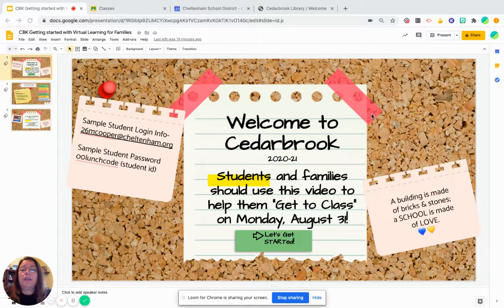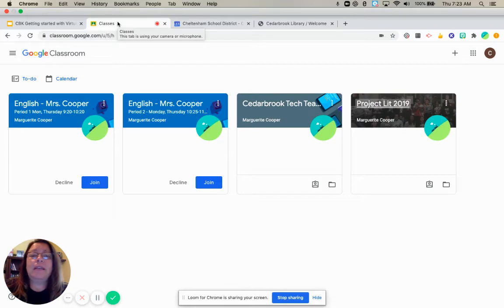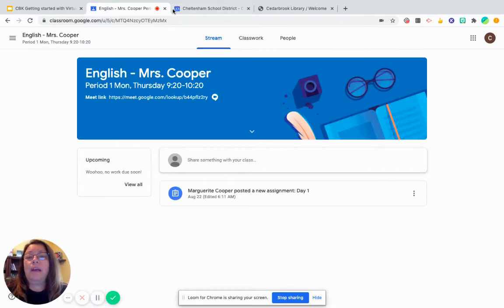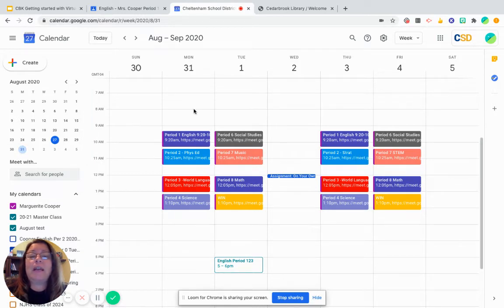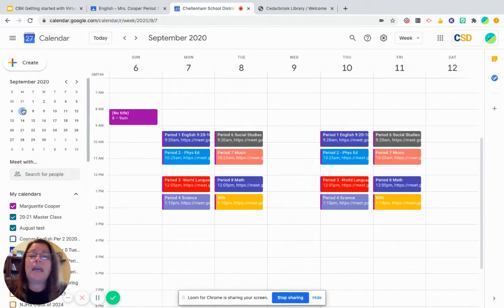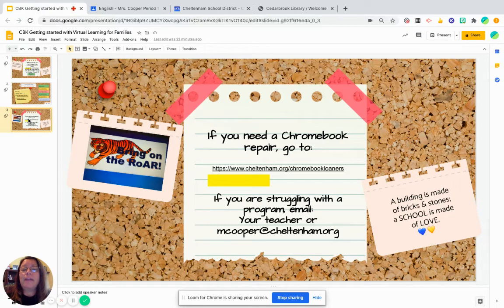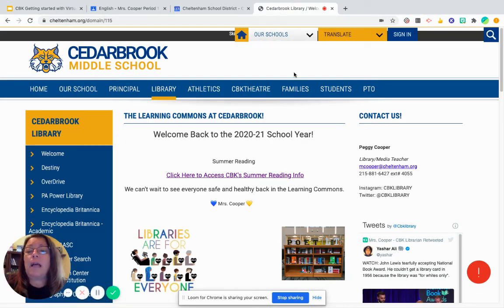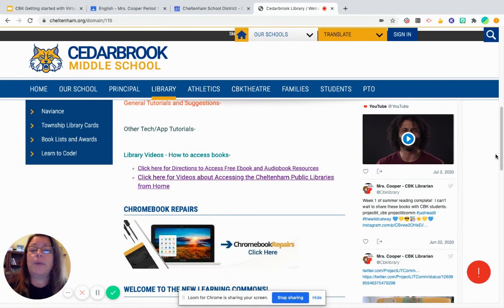Cedarbrook Getting Started with Virtual Learning for Families 2020-21